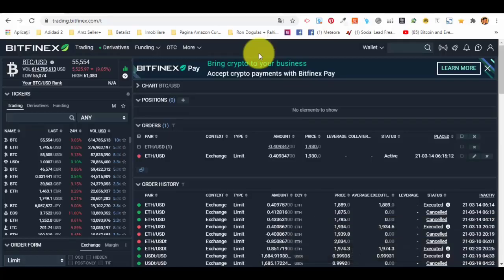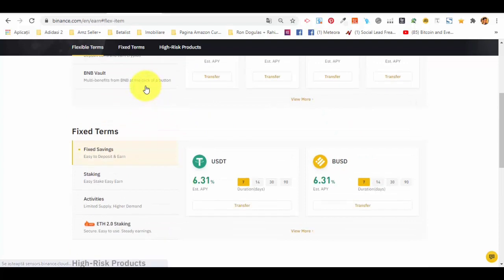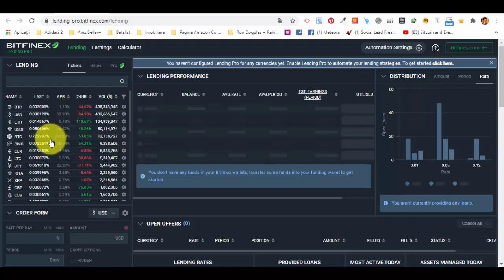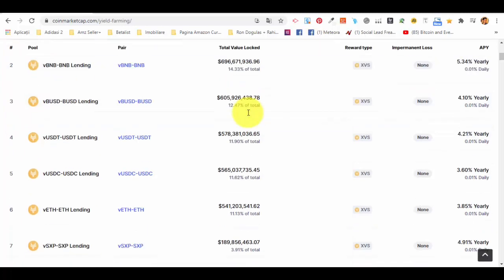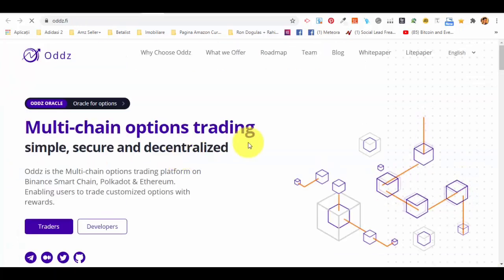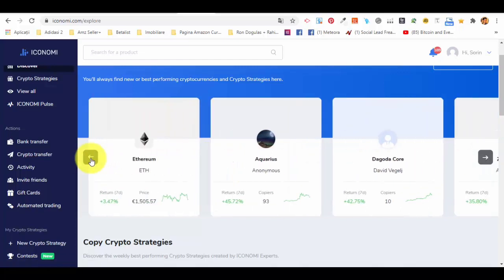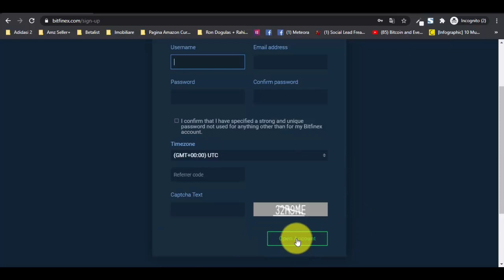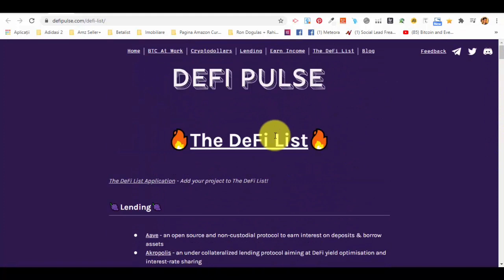Latest Earning Ideas On Crypto Passive Profits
Cryptocurrency, sometimes called crypto-currency or crypto, is any form of currency that exists digitally or virtually and uses cryptography to secure transactions. Cryptocurrencies don't have a central issuing or regulating authority, instead using a decentralized system to record transactions and issue new units.